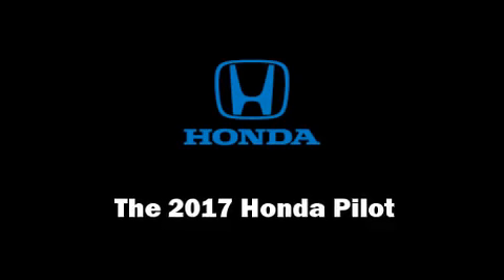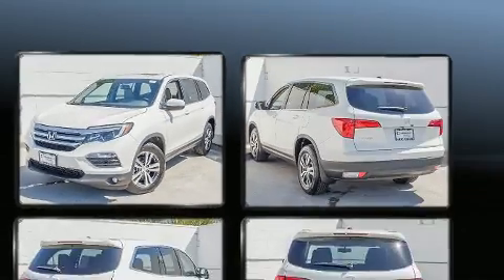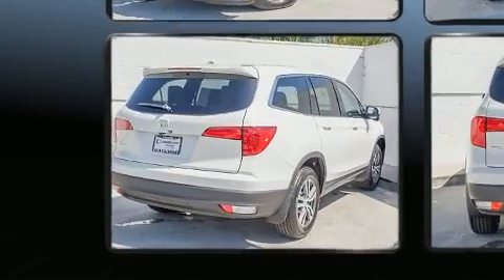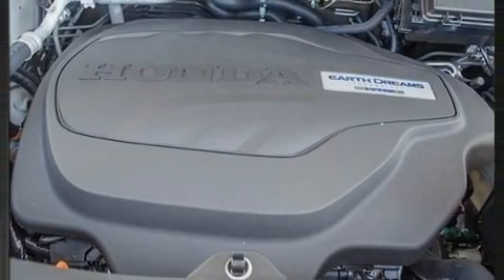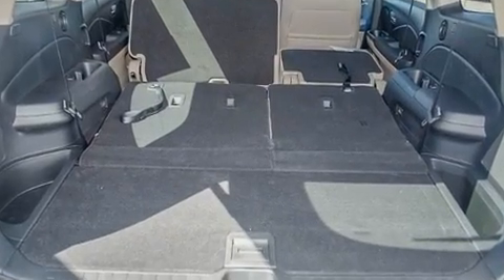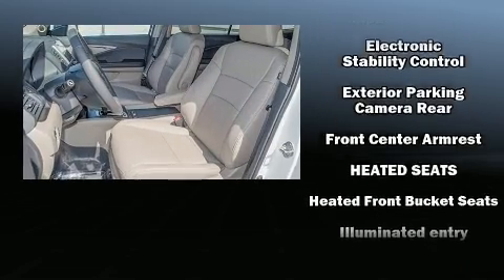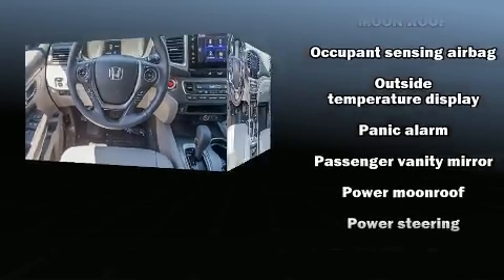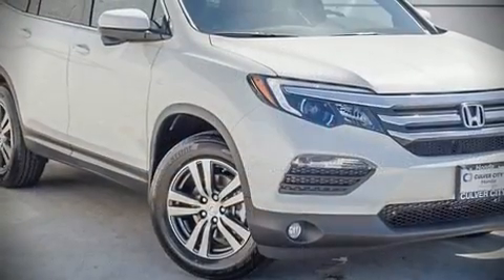2017 Honda Pilot EX-L 2WD in Culver City, CA 90232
9055 W. Washington Blvd.

Load your family into the 2017 Honda Pilot. Smooth gearshifts are achieved thanks to the refined 6 cylinder engine, and for added security, dynamic Stability Control supplements the drivetrain. Honda prioritized fit and finish as evidenced by: front and rear reading lights, a tachometer, a power liftgate, skid plates, power windows, an overhead console, and power front seats. Features such as automatic climate control and leather upholstery prove that economical transportation does not need to be sparsely equipped. Third row seats expand the maximum passenger capacity to 8. For drivers who enjoy the natural environment, a power moon roof allows an infusion of fresh air. Audio features include an AM/FM radio, steering wheel mounted audio controls, and 7 speakers, providing excellent sound throughout the cabin. Honda also prioritized safety and security with features such as: head curtain airbags, front side impact airbags, traction control, a security system, and 4 wheel disc brakes with ABS. Brake assist technology provides extra pressure when applying the brakes. We pride ourselves in the quality that we offer on all of our vehicles. Please don't hesitate to give us a call.